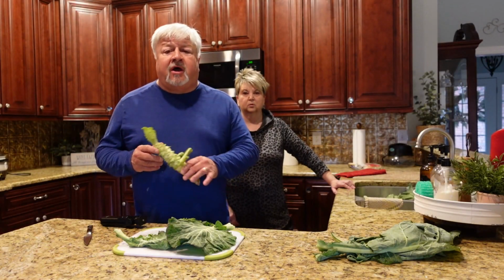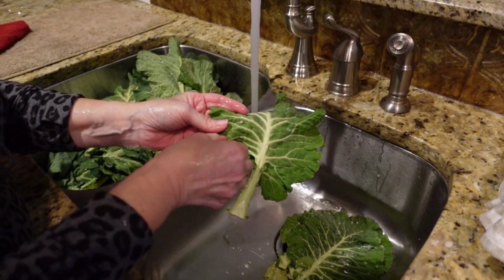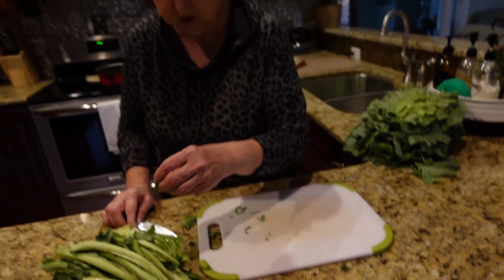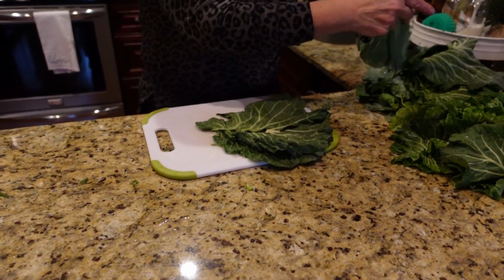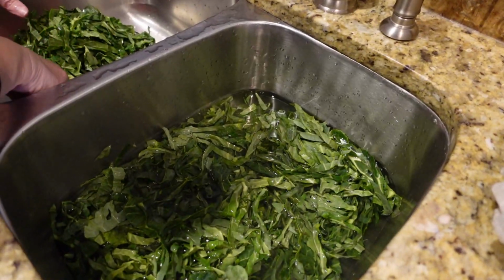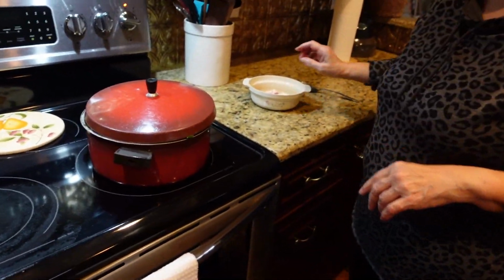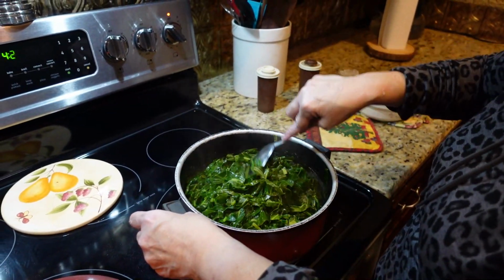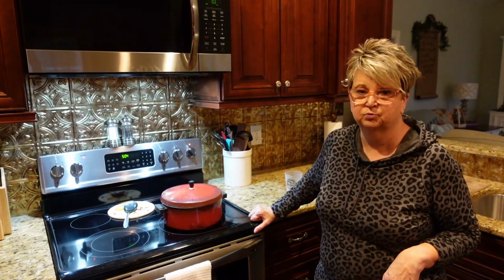Best Collards In The World with Carolina Debbie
How to Cook Collards with Carolina Debbie. Debbie shows you step by step how to select, prepare and cook an all time favorite. Learn Debbie's magic ingredient.                                                                                                                  Join me as I travel the Highways and Bi ways is search of Adventure where we will explore Roadside Attractions, Abandon Places, Museums, The Weird and Strange and maybe even a food review or two.